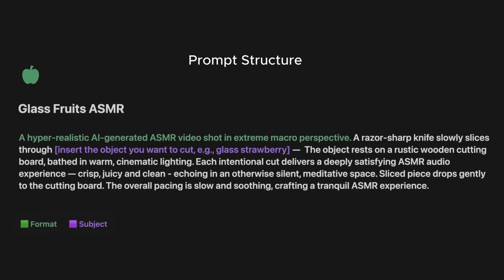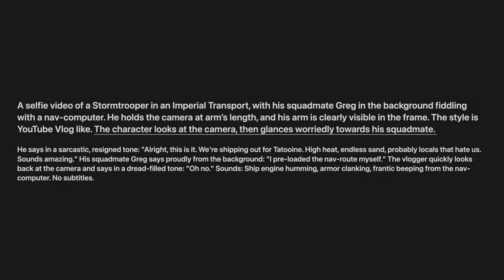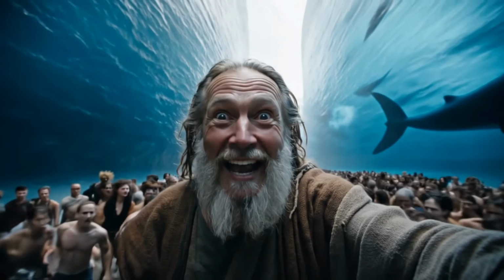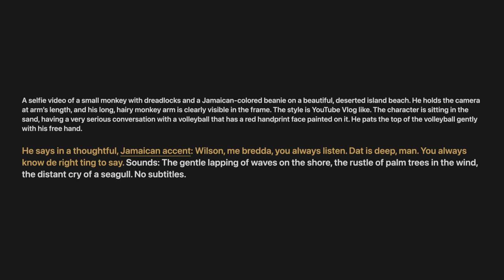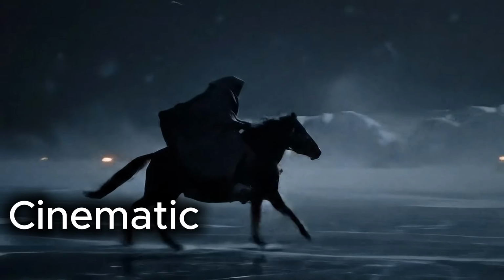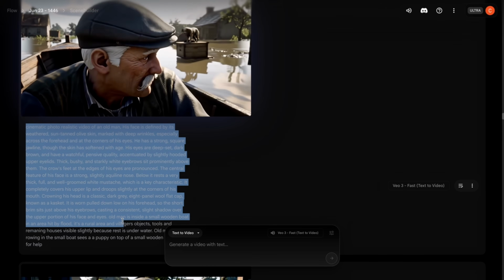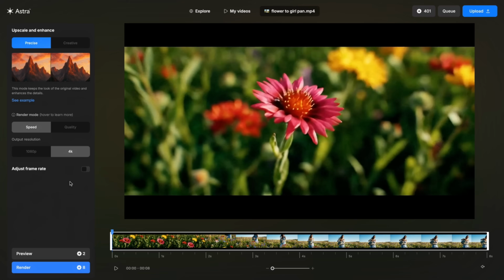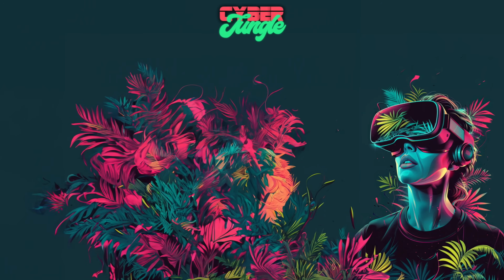Google VEO 3 Tutorial: How to Create ALL Viral Mindblowing Formats (30 Prompts Included)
Unlock the secrets to creating viral AI videos with VEO 3! In this comprehensive guide, we break down the exact prompts and formats used to generate stunning, high-engagement videos that are taking over social media. We've analyzed the official Google Labs prompting guides to bring you a masterclass in AI filmmaking. Learn how to craft everything from mesmerizing ASMR to hilarious selfie vlogs and cinematic masterpieces. Save your credits and stop the guesswork – these are the VEO 3 tips and tricks you've been searching for!

Whether you're a seasoned creator or just starting with text-to-video AI, this tutorial provides the prompt structures and step-by-step instructions you need to bring your creative vision to life. We cover advanced techniques for consistent characters, dynamic camera motion, and achieving high-fidelity 4K results.

Chapters:
0:00 - Intro: The Best VEO 3 Formats
0:50 - Format 1: Viral Glass Fruit ASMR
3:18 - Format 2: Selfie Style Vlogger
9:24 - Format 3: Street Interview
13:01 - Format 4: News Report with a Twist
14:54 - Format 5: Cinematic Videos
15:13 - Pro Tip: Consistent Characters
16:36 - Pro Tip: Camera Motion & Shot Types
18:15 - Bonus Format: Animal Olympics
18:52 - Pro Tip: High Fidelity Refinement & Upscaling

In this video, you will learn:

Viral ASMR Formats: Get the exact prompts for creating hyper-realistic ASMR videos, including the viral "Glass Fruits" trend, satisfying ice cream scoops, and even metallic object slicing.

Selfie Style Vlogger: Master the "YouTube Vlog" style with our detailed prompt structure. We'll show you how to create authentic-looking vlogs with characters like Stormtroopers, Bigfoot, and even a dreadlocked monkey.

Street Interview & News Reports: Learn how to generate hilarious and engaging street interviews and news reports with a twist. We provide prompts for scenarios like a food fight at a festival, a man on the Titanic, and a chaotic scene around a pothole.

Cinematic Video Generation: Elevate your creations with cinematic prompts. We cover how to maintain character consistency across multiple scenes, control camera movements (dolly in/out, tracking shots, aerial shots), and set a specific mood and style.

Advanced VEO 3 Tips:

Consistent Characters: A deep dive into creating detailed character descriptions to maintain their look across different shots and scenes.

Camera Motion: Learn the keywords for specific camera movements like "dolly in," "aerial shot," and "tracking shot" for more dynamic videos.

High-Fidelity Upscaling: Discover how to use tools like Astra to upscale your 1080p VEO 3 videos to stunning 4K quality.

Prompting with Gemini: See how to use Gemini to brainstorm and generate highly detailed and effective prompts for VEO 3.

This is the ultimate guide to mastering VEO 3 and creating content that stands out. Copy and paste the prompts from the link at the top of the description and start creating your own viral videos today!